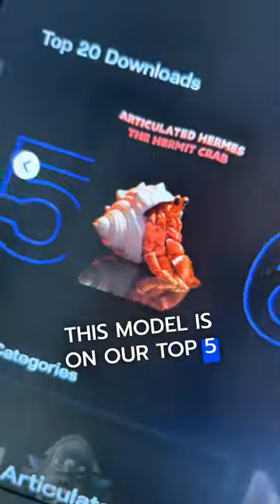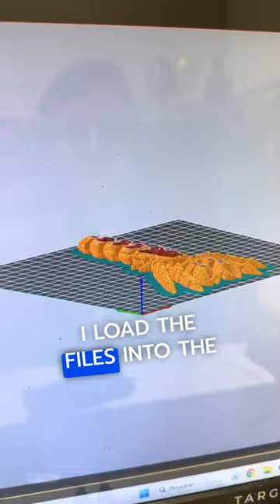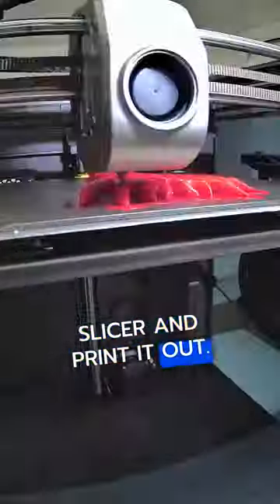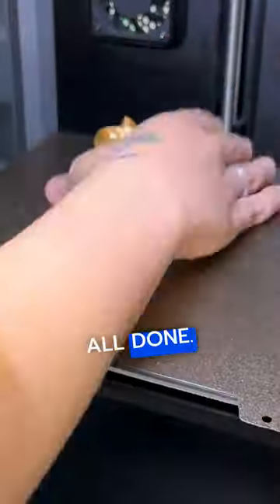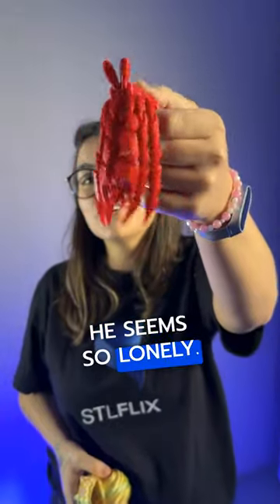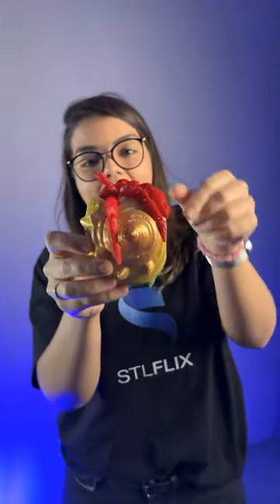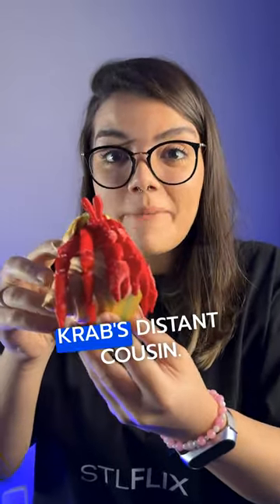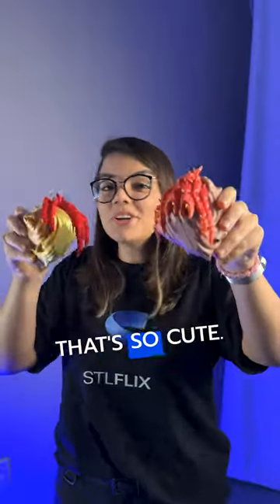Check out our platform for these STL files 😉